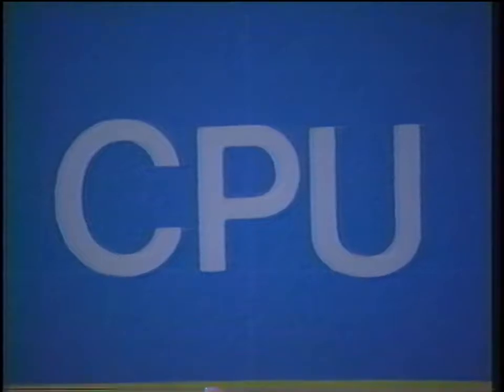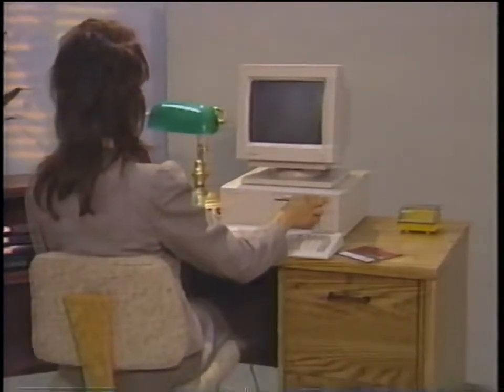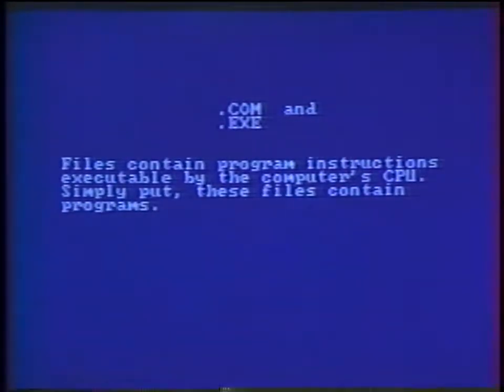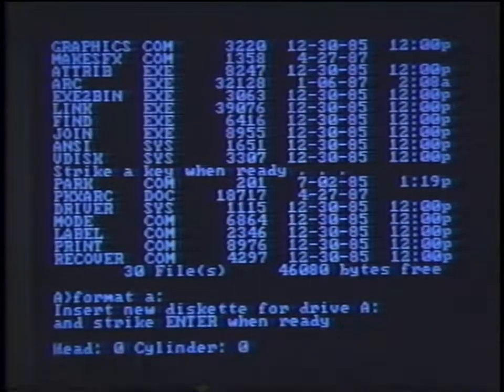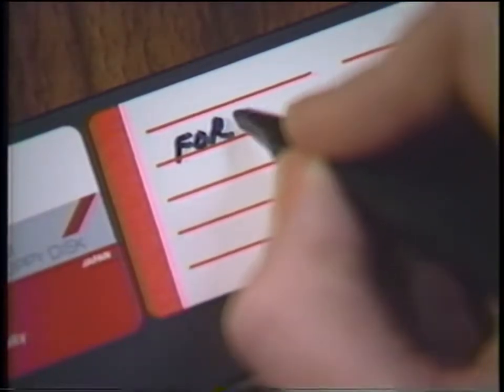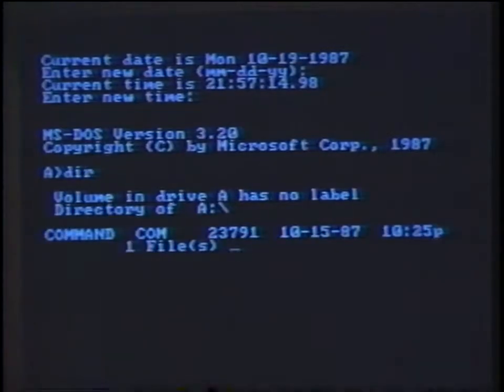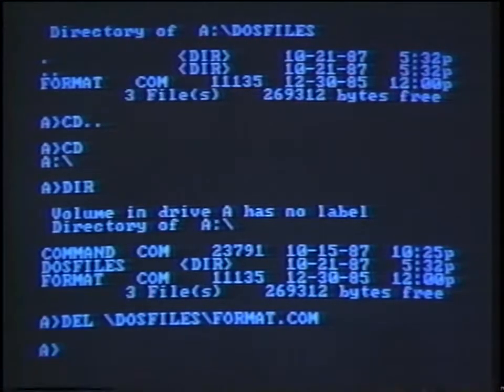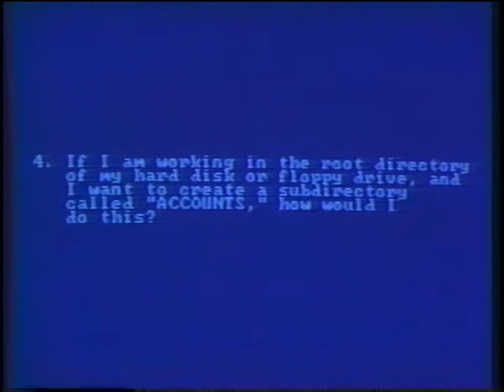Power Back Ups - 1987 - Getting to Know MS-DOS